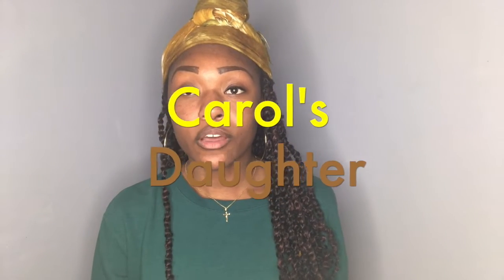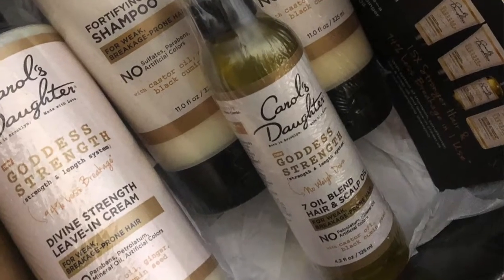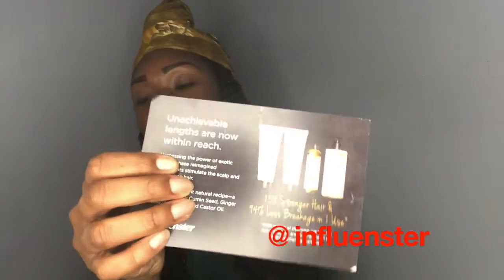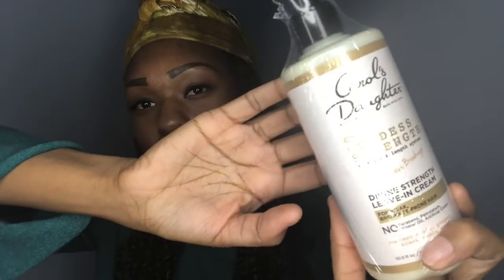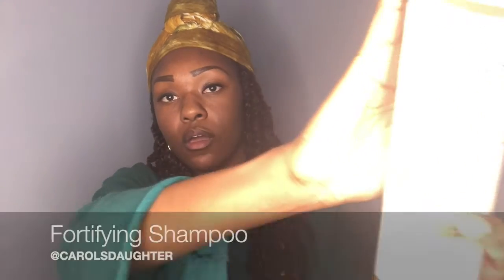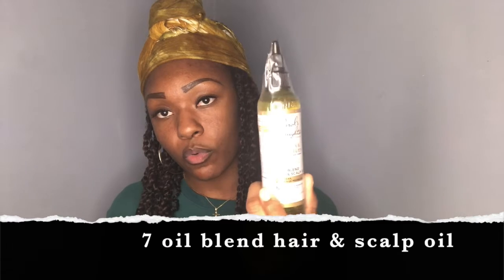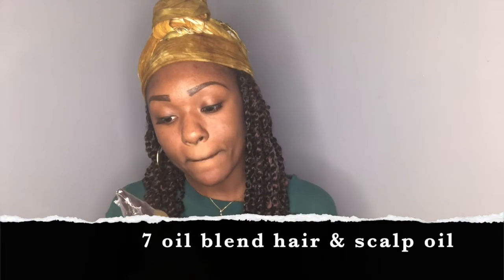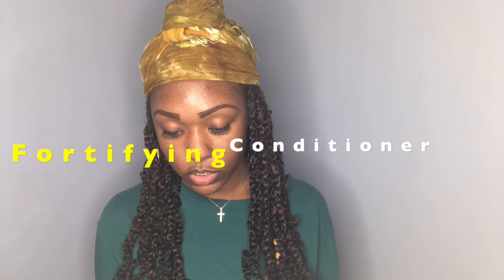New Carol's Daughter Goddess Strength Line Unboxing from Influenster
Note: THESE PRODUCTS WERE RECEIVED COMPLIMENTARY FOR TESTING ON BEHALF OF INFLUENSTER!

In this video, I give a brief overview of 4 products from Carol's Daughter new Goddess Strength line guaranteeing hair to be 15x stronger. In this unboxing you will see a brief review of 4 products:

1. Fortifying Shampoo
2. Fortifying Conditioner
3. Hair & Scalp Oil
4. Divine Strength Leave-In Cream

I had a blast reviewing these products and hope you found this video to be helpful. All products are paraben and sulfate free with no mineral oil or artificial colors added. Be sure to follow Influenster & Carol's Daughter on IG.